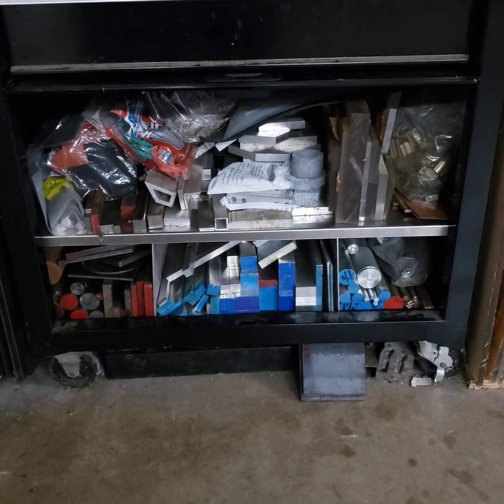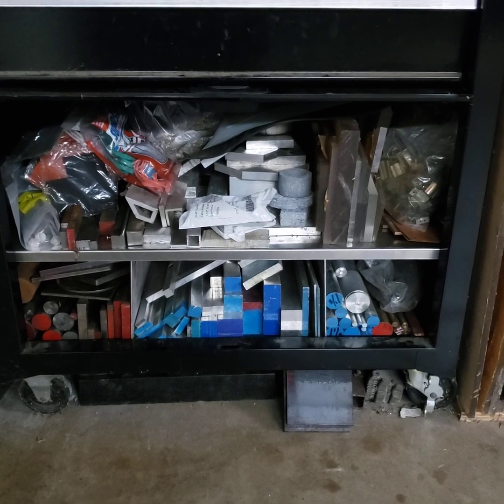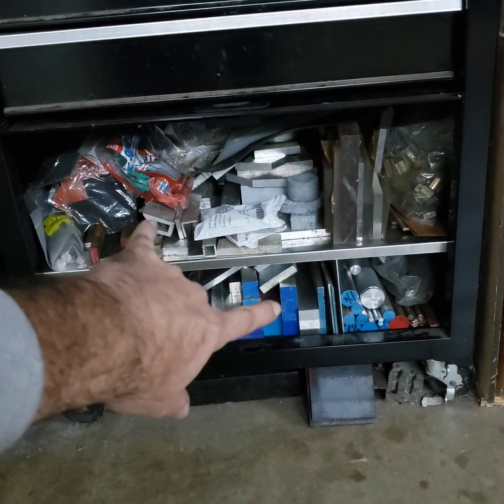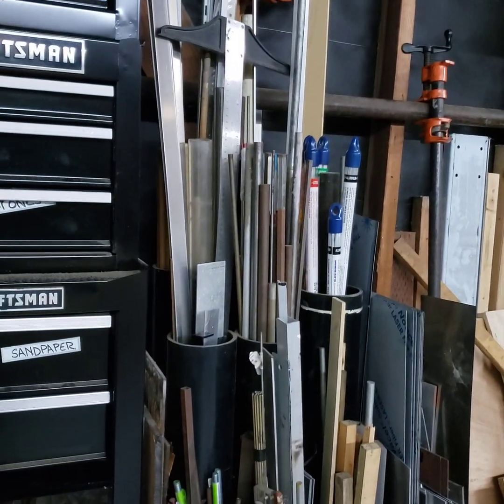Making a shelf for the tool box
I made a shelf for the tool box as one of my holiday break to-do items.
It's not a revelation of an idea, but maybe it will give you an idea for your storage issues.
The top shelf floats on the two fins, as long as I don't put too much weight on it it will be fine.  You know there is too much weight when it starts to bow.
Both front and back have been bent to give the metal strength, the fins have one bend in them to make them upright, they are .065" thick so they are fairly strong, and the base is also .065" plate, which I tried to bend but could not bend 26" of .065" with my bender, it was just too hard, and essentially that bend was not necessary anyway.